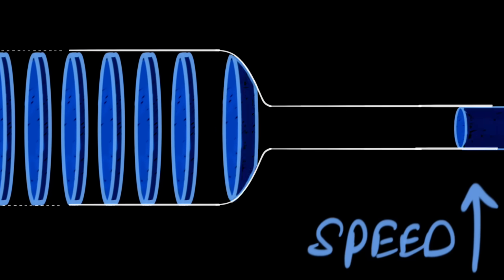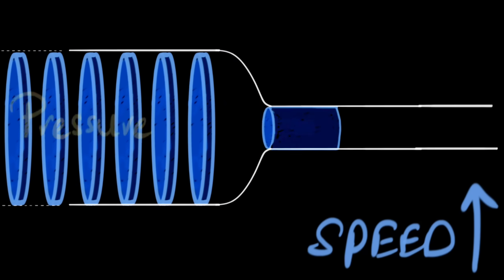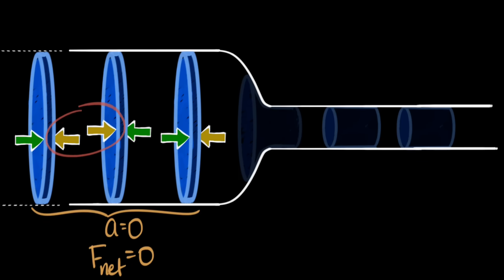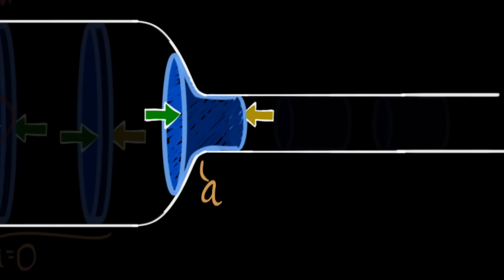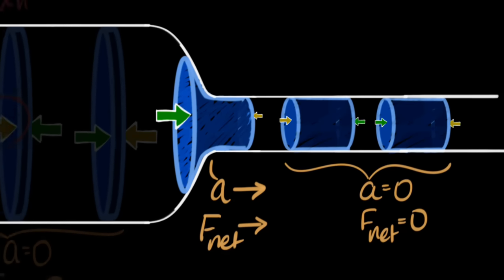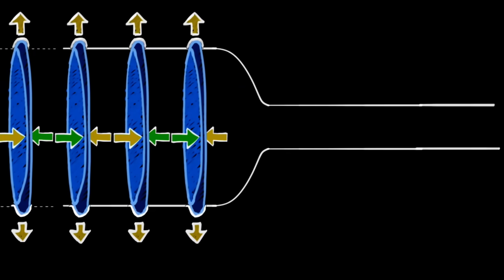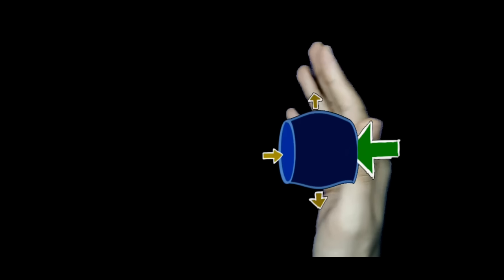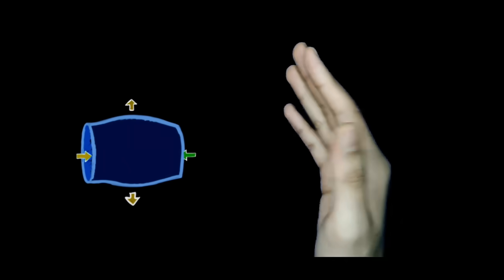Why Faster Fluids Have Lower Pressure?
Bernoulli's principle states that the pressure of a non compressible fluid reduces, when its speed increases. This seems weird as we may expect the fluid with more speed to carry more pressure. In this video, let's explore this effect intuitively.